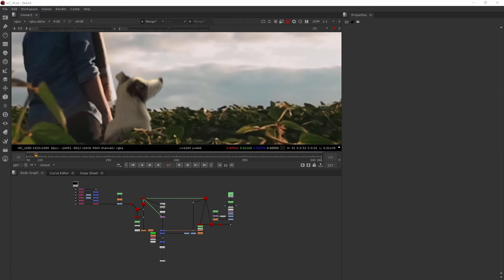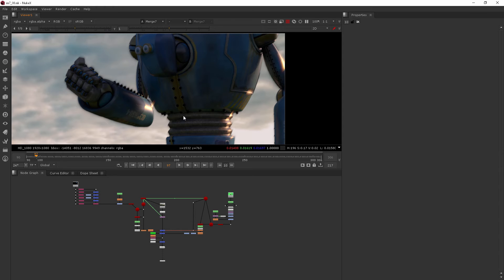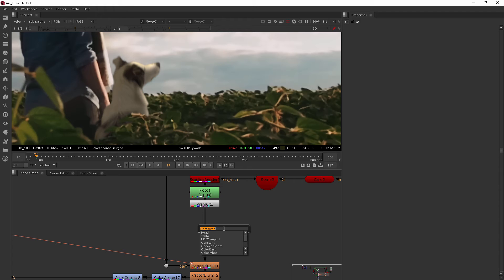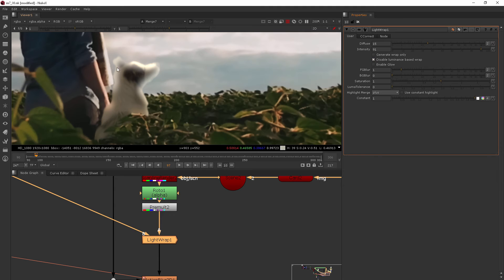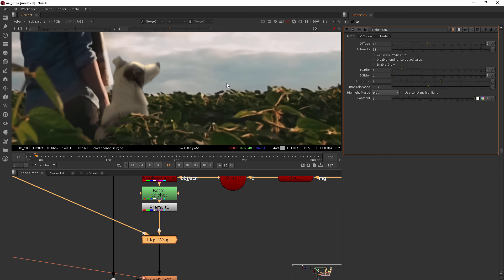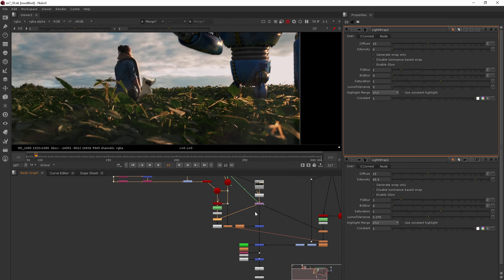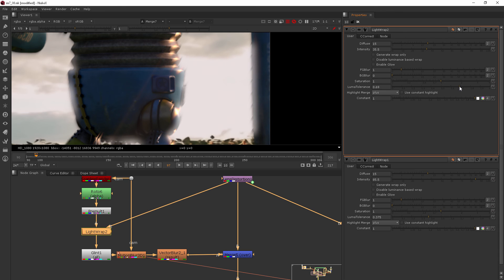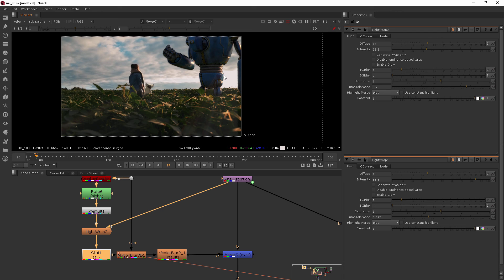Nuke For After Effects Users | Module 7: Adding Effects (Part 8)